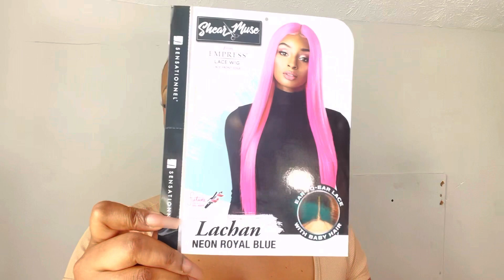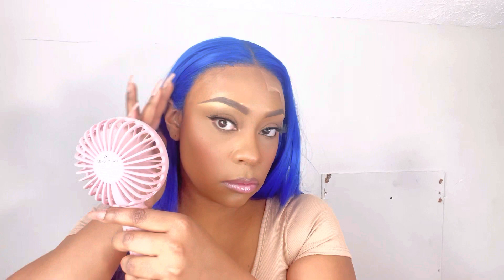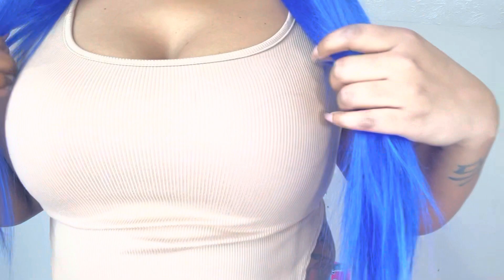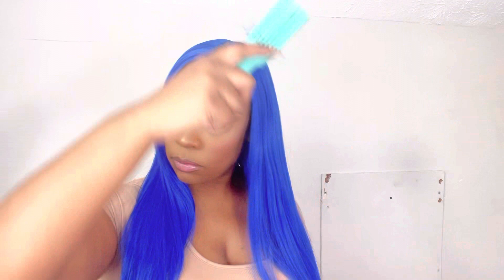Sensationnel Shear Muse Lace Wig - Lachan | Samsbeauty.com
ITEM NAME: Sensationnel Lace Front Wig Empress Edge Shear Muse Lachan